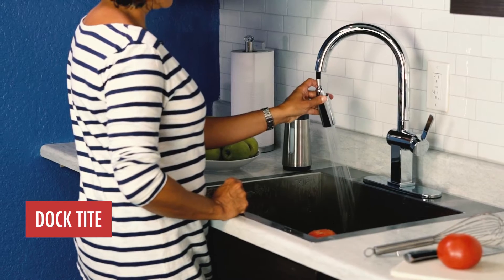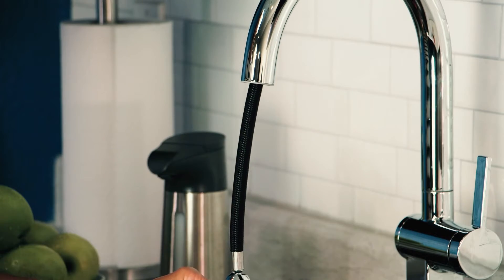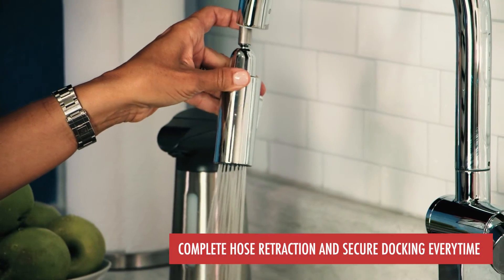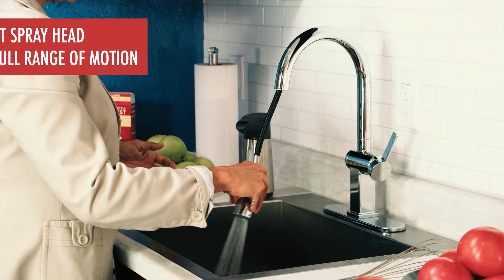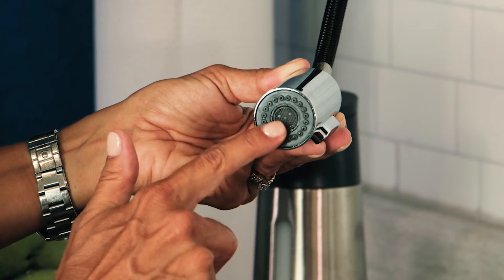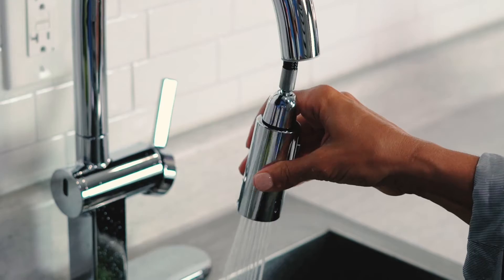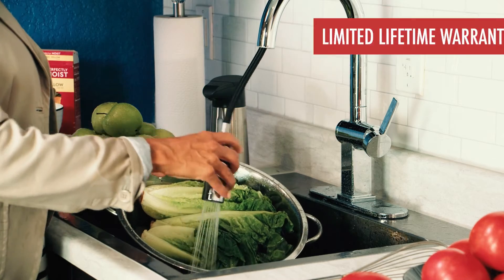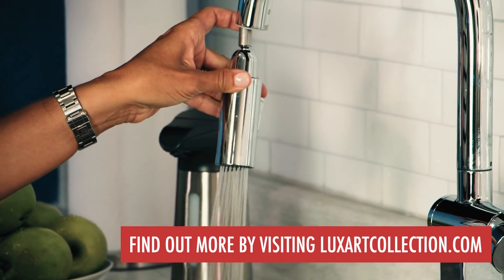Luxart Dock Tite